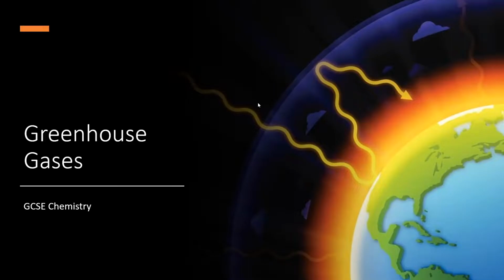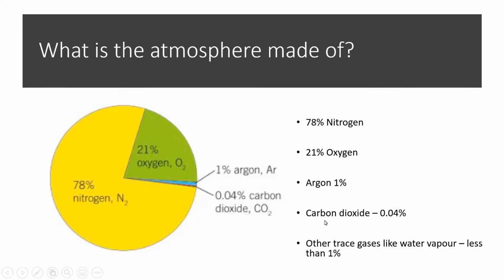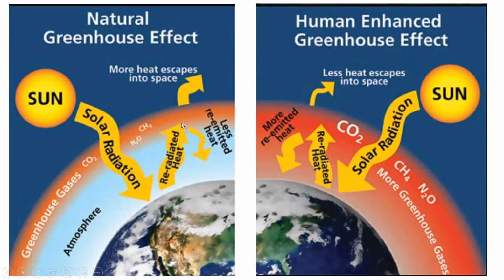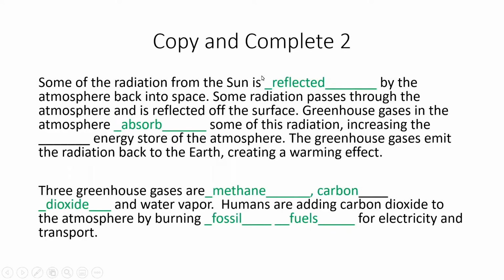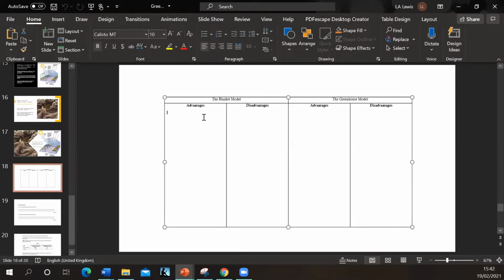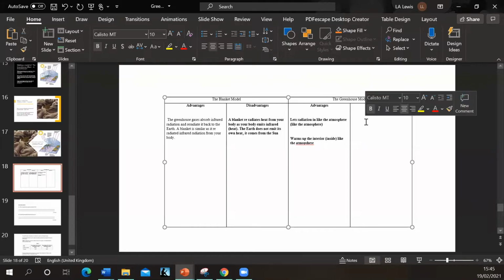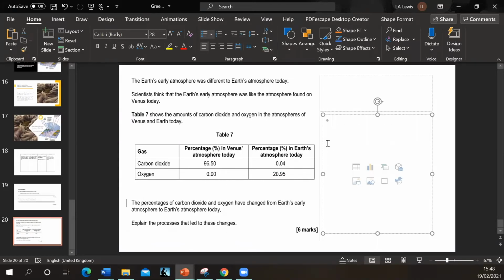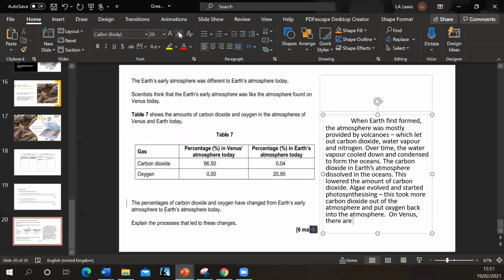Greenhouse Gases | Science | Satchel Classes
About this class:
Like what you see? Access all of our free classes here:

Have you heard about Greenhouse Gases in the news but are still confused on what they are? This class will focus on the greenhouse gases carbon dioxide, methane and water vapour. Students will examine how these gases absorb infrared radiation and then radiate energy back to the Earth. Then, students will gain a better understanding of the natural greenhouse effect, which is essential to life on Earth and the ways that humans are enhancing the natural greenhouse effect.

This class is aimed at chemistry students in Year 9 - 11 but is great for any student who is curious about Greenhouse Gases.